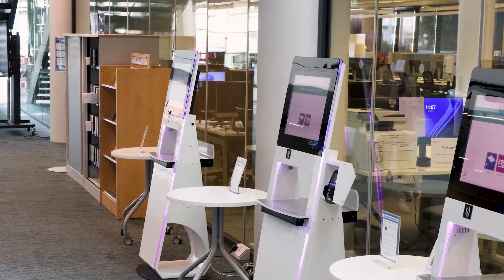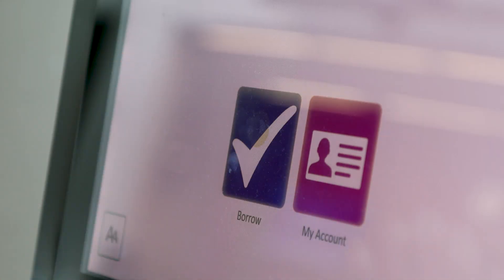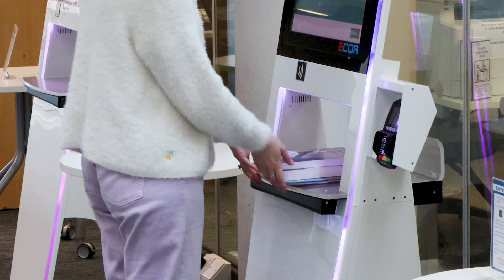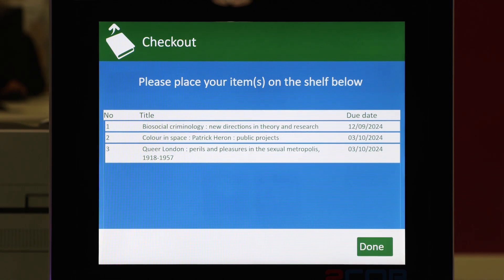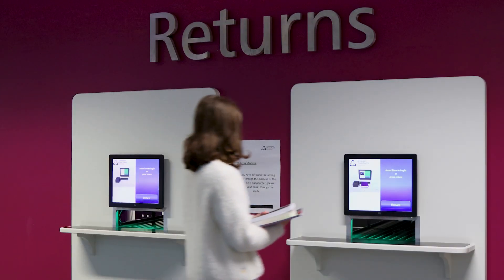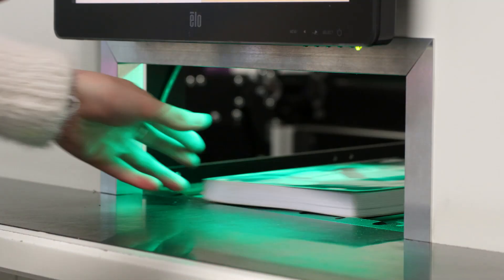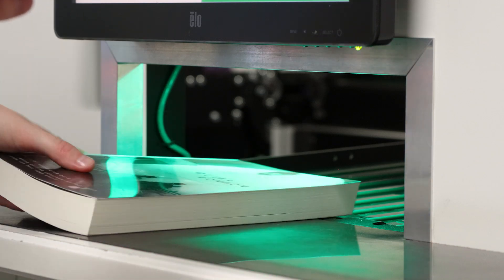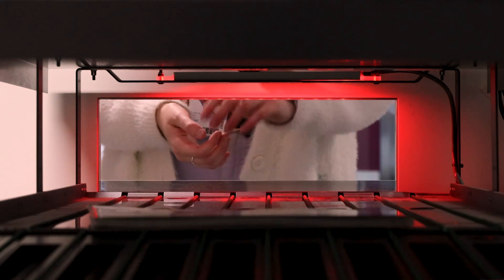Self-service borrowing and returning in Augustine House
A quick guide to using borrowing and returning items at Canterbury Christ Church University's Augustine House Library.